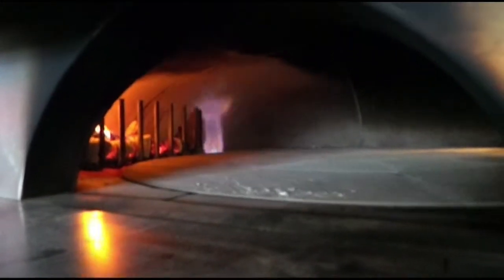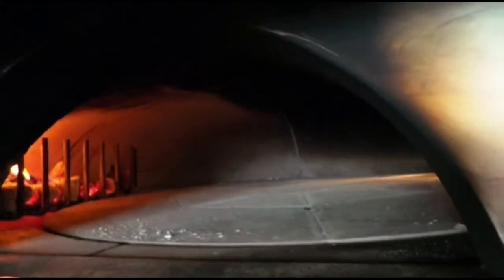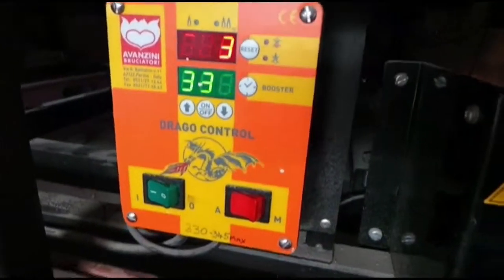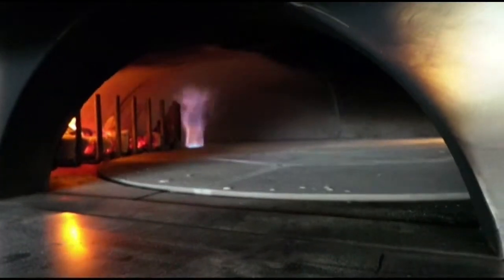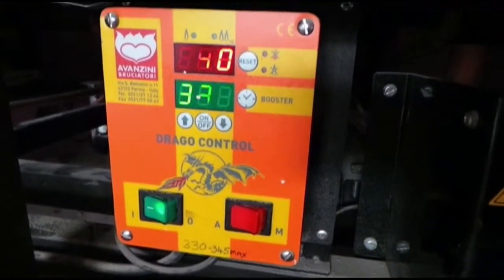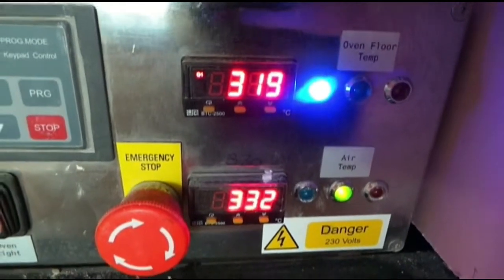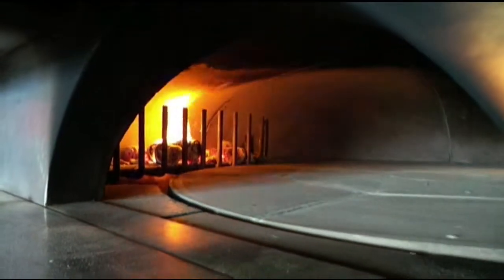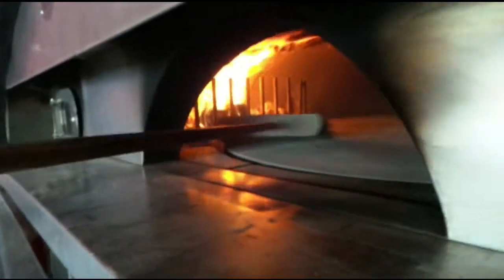The Bushman wood gas rotating base wood fired oven running correctly